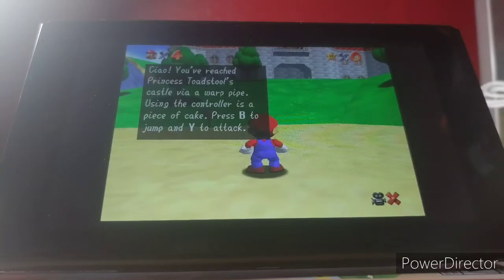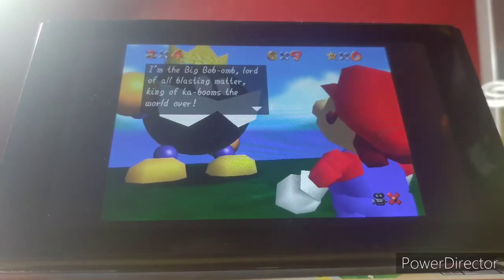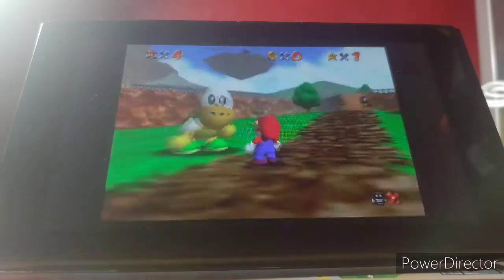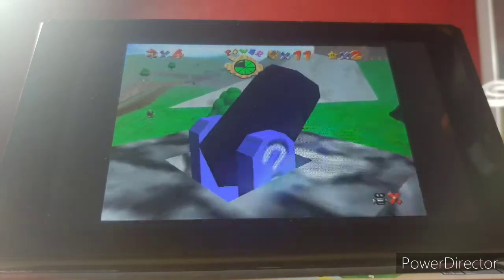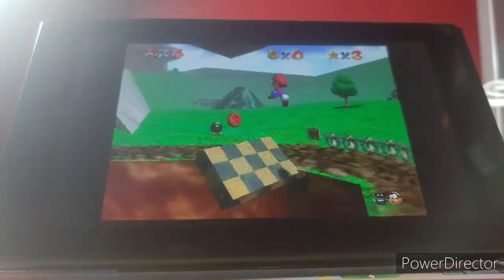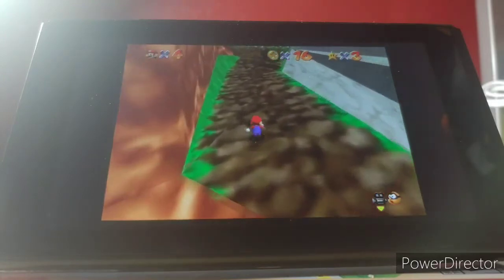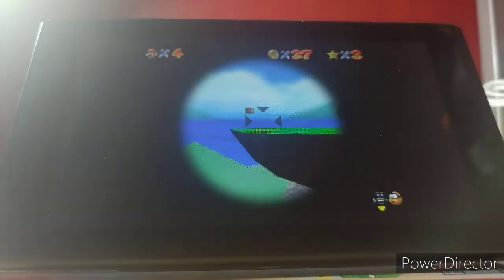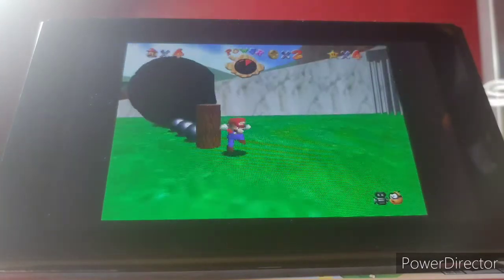3d all stars let's play: super mario 64 part 1